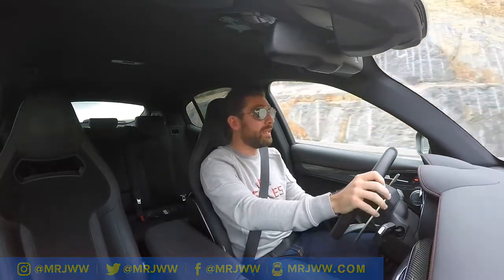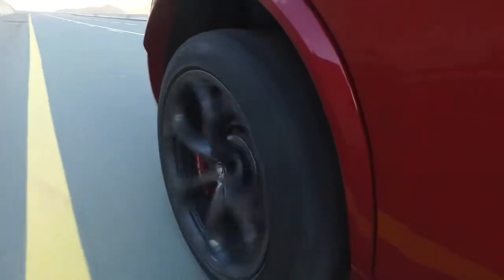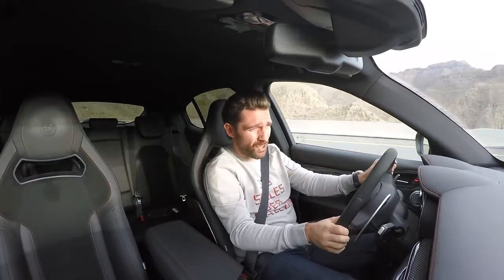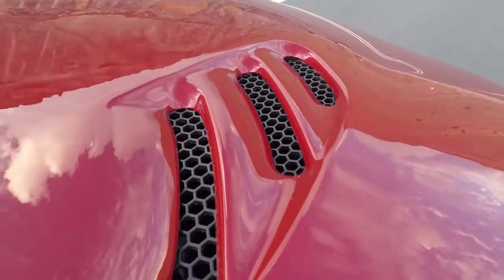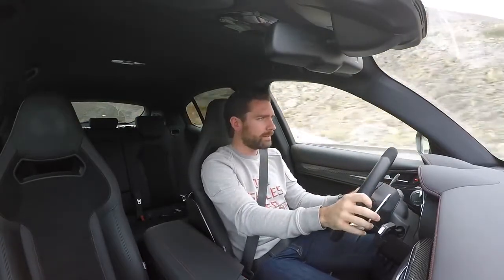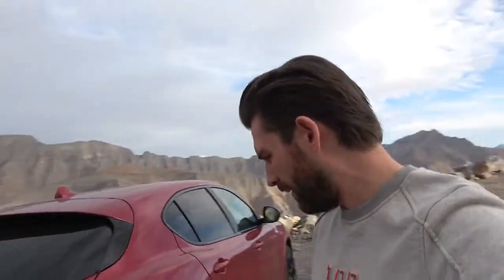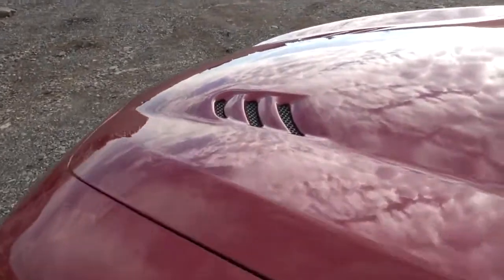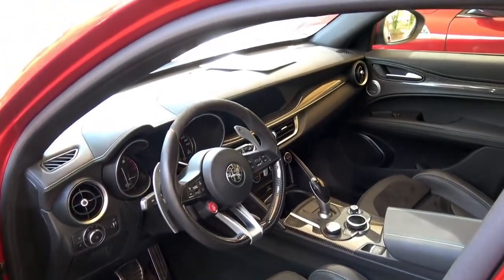NEW Alfa Romeo Stelvio Quadrifoglio 2018 First Drive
This is it! My first drive of the all new Alfa Romeo Stelvio Quadrifoglio, A car i have been excited to drive ever since i saw it launch at the Geneva motorshow 2017. In addition i recently experienced the brilliant engine in the Alfa Romeo Giulia Quadrifoglio which has now made it's way into the fantastic new Stelvio! Full review and test drive of the 510hp SUV right here...